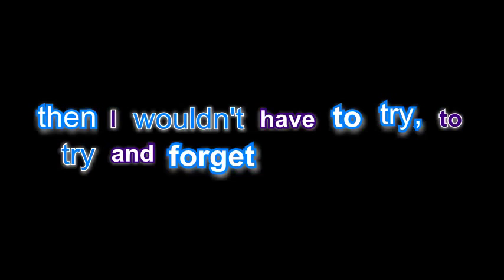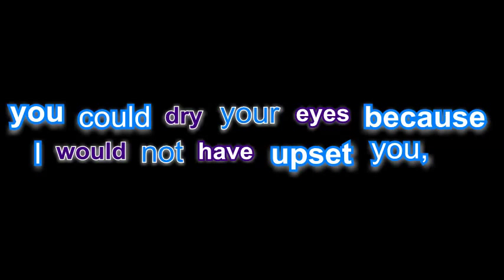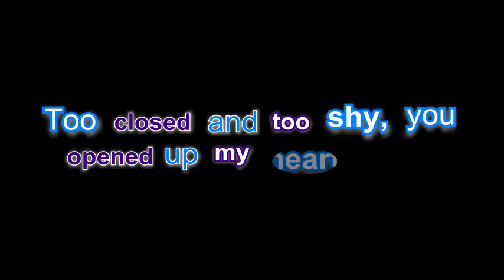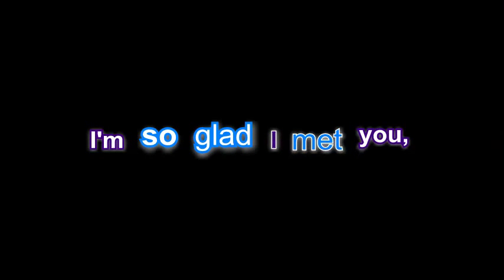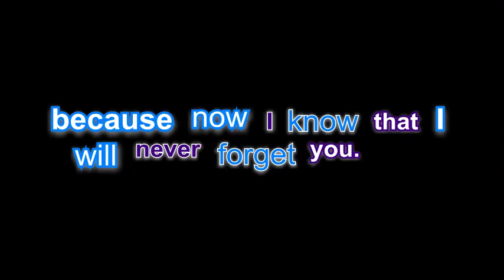If I Hadn't Met You by Dave Partridge